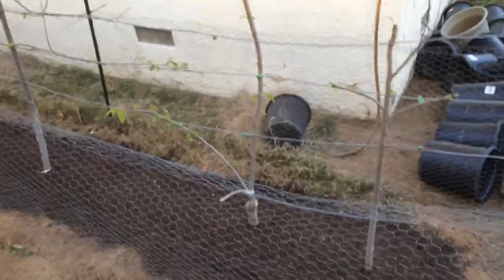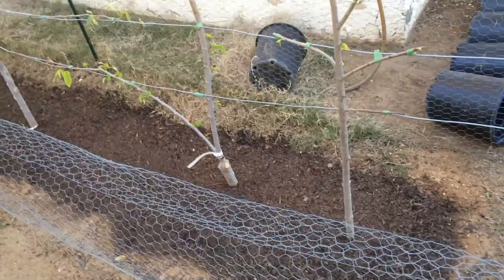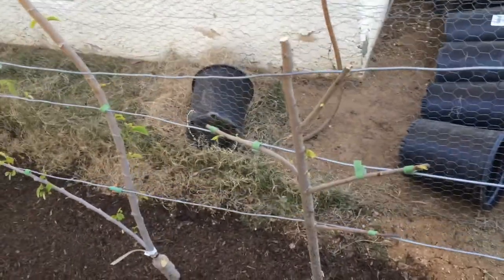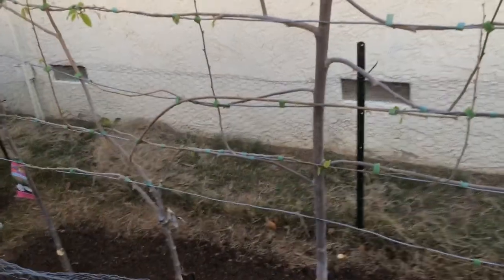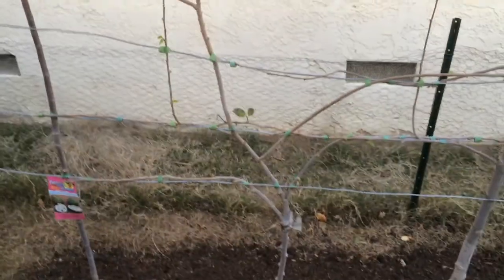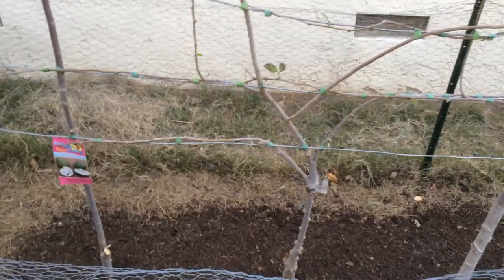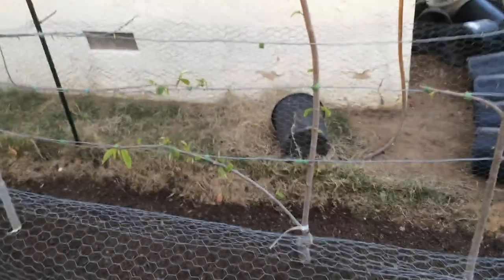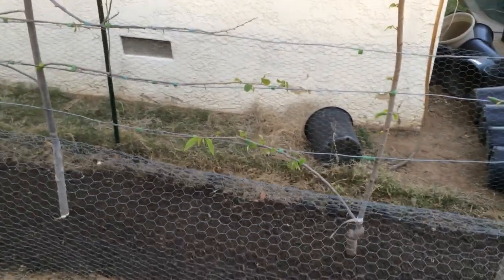High Density Espalier Gardener - Atemoyas Cherimoyas & Red Custard Apple 03-09-15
High Density Espalier Gardener - Atemoyas Cherimoyas & Red Custard Apple 03-09-15.     El Bumpo Cherimoya, Jefe Cherimoya, Geffner Atemoya, African Pride Atemoya, Red Custard Apple. Tropical Fruit Trees.